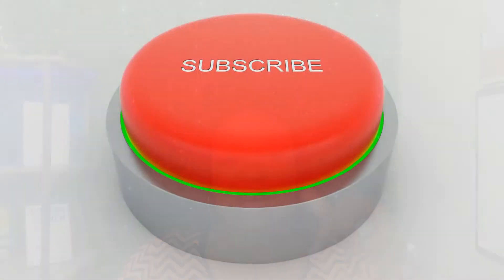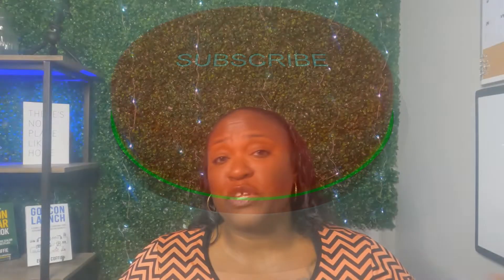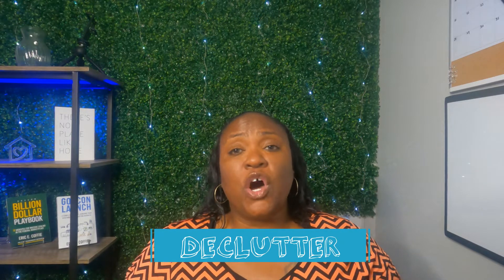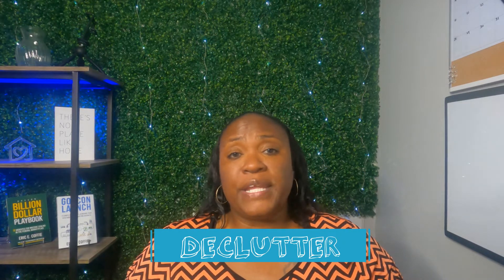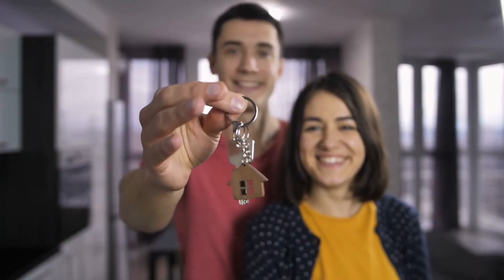Selling Your Home | 5 Things To Know Before Selling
Looking to sell a home in the Hampton Roads area?  Selling your home fast with 5 things to know before selling your home.   Following these 5 things from this video to help speed up the process of selling your home.
Need A Realtor in Virginia?  I Can Help!!!
Need  A Realtor Outside Virginia?  I Can Help!!!
FREE Consultation
Your Virginia Beach Living Realtor
Shandra Cauthen
FIRST-TIME HOMEBUYER- Looking to buy a home, but don't have all the down payment?
I'm a realtor in Virginia Beach, Virginia serving all of the Hampton Roads area.  My company Your Virginia Beach Living partners with LPT Realty, where I specialize in military relocation, first-time homebuyers, and foreclosures.  In my spare time, I enjoy meeting new people, crafting, exploring new places, and spending time with family. Real Estate isn't just my business, it's my passion. Just know it's not all about making a sale, but my goal is to make it a memorable experience for my clients.